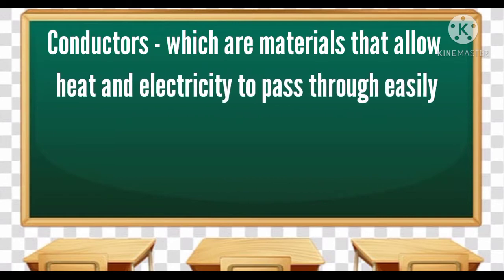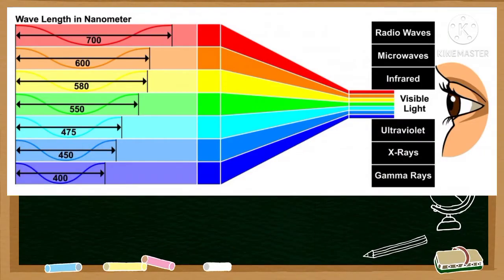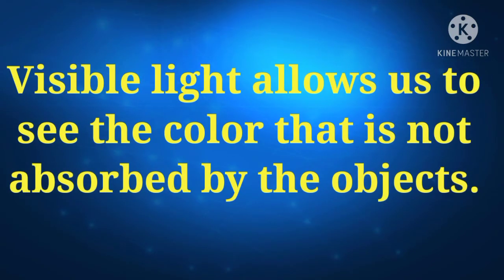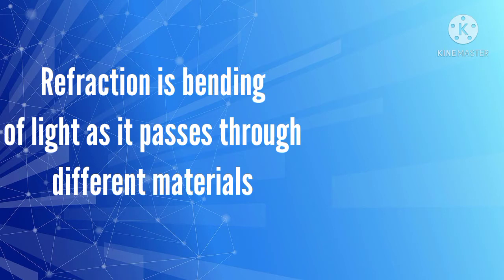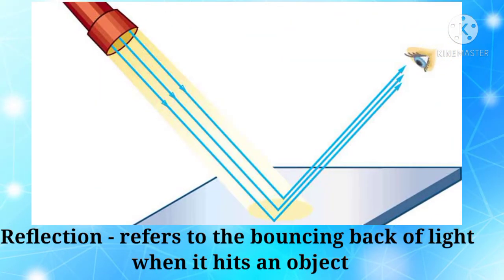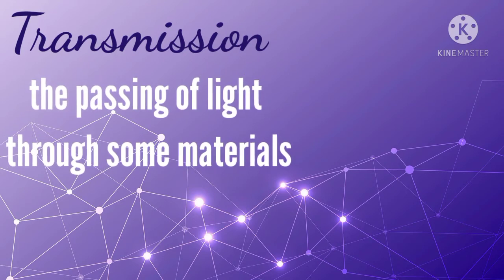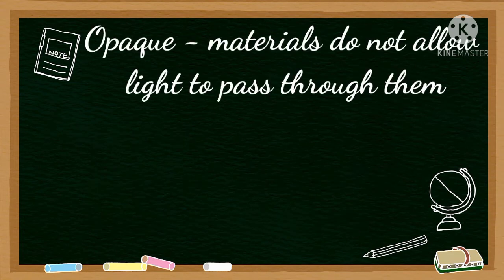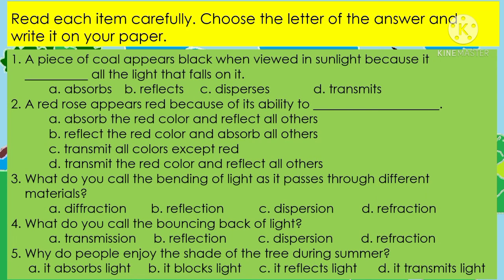Science 5 How Light Interacts with Different Materials